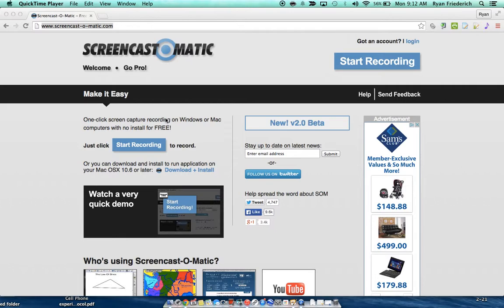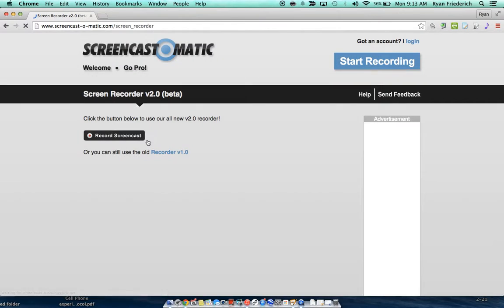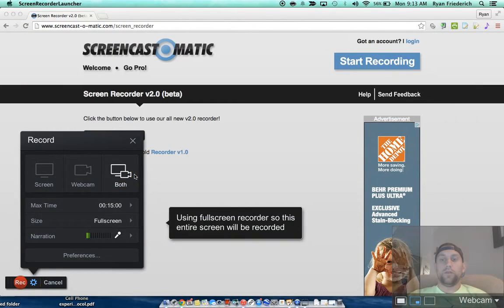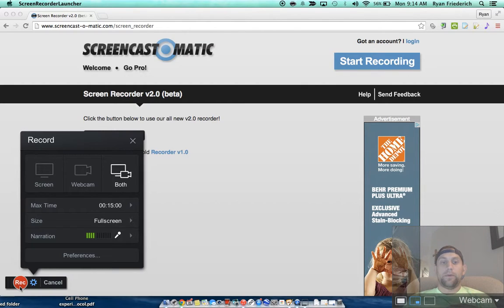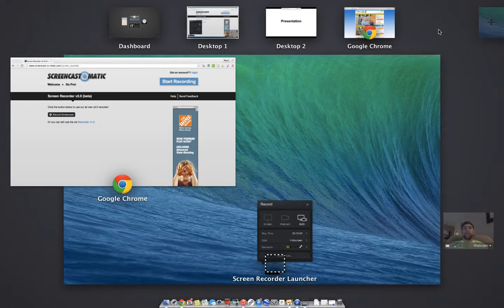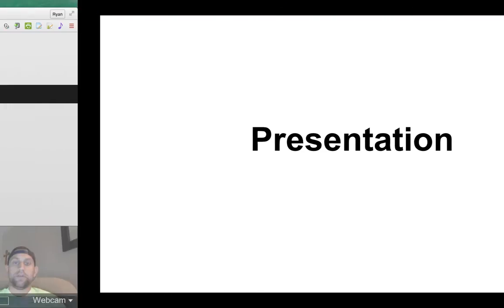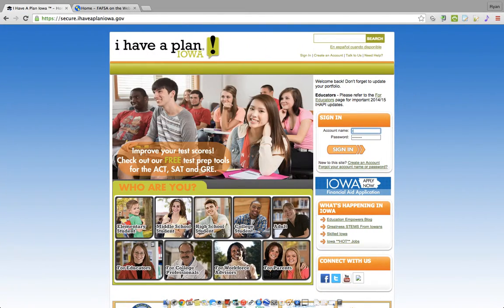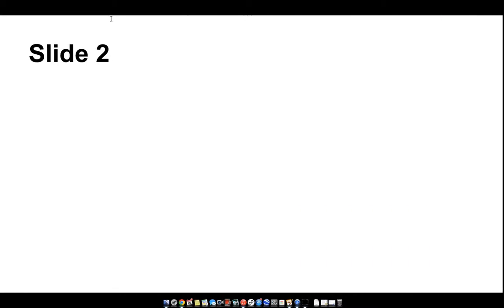Screencast O Matic